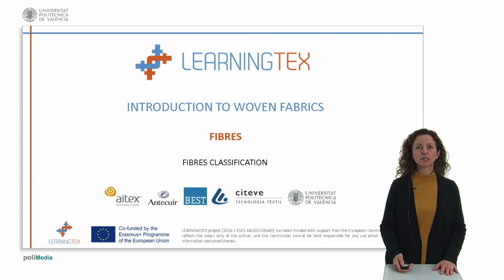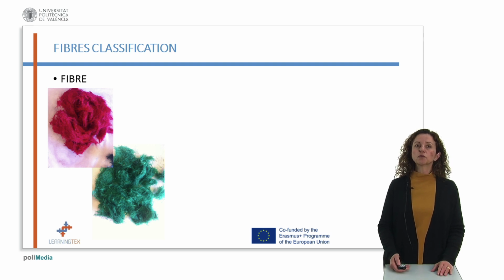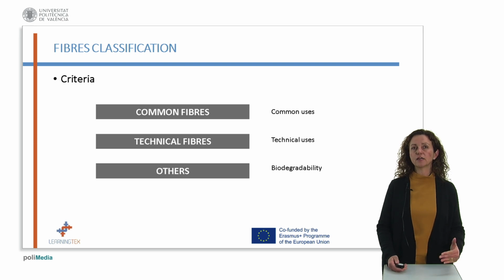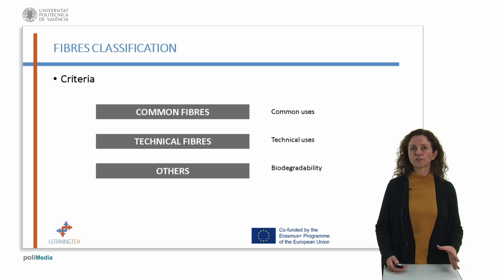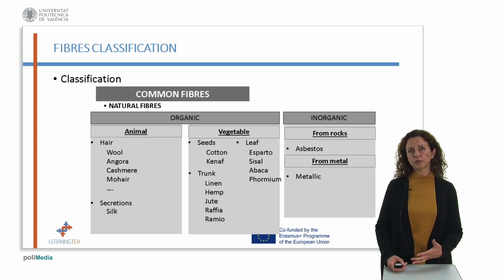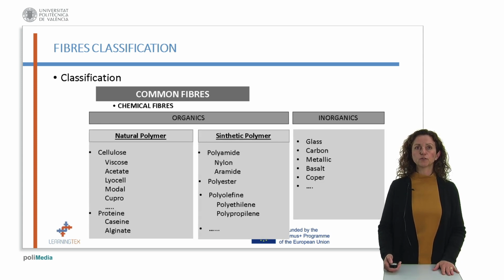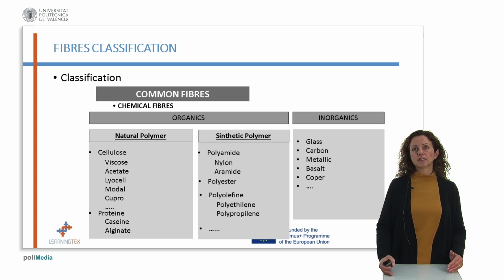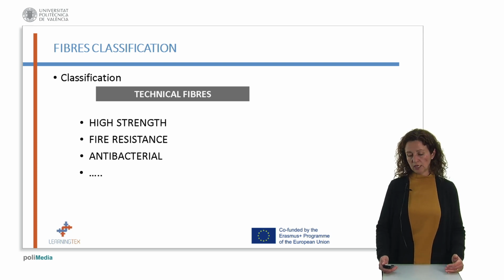Introduction to woven fabrics | 6/87 | UPV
Título: Introduction to woven fabrics

Descripción automática: In this video, the speaker introduces the topic of woven fabrics by starting with an overview of fibers and their classifications. The classification is described as crucial for predicting the properties of fibers within fabrics or yarns, with emphasis on aspects other than color. The structure of fibers is briefly touched upon, highlighting that fibers contain polymer chains, but detailed structural discussions are not the focus of the talk.

The speaker then outlines the criteria for classifying fibers into common and technical fibers, explaining that common fibers are used for everyday items like clothing and home textiles, while technical fibers are designed for specific applications, such as firemen's gear, to enhance certain properties. Further distinctions in fiber classification include biodegradability, flame retardancy, and antibacterial effects.

The video proceeds to detail the subcategories of natural fibers: organic and inorganic. Organic fibers are split into those from animals, like wool and silk, and those from plants, like cotton and linen. Inorganic natural fibers include those from rocks, such as asbestos, and metallic fibers. For chemical fibers, the distinction is made between those derived from natural polymers (like cellulose and proteins) and synthetic polymers (such as polyamide and polyester). Inorganic chemical fibers are exemplified by glass, carbon, and basalt fibers.

Lastly, technical fibers are categorized based on their enhanced properties, such as mechanical resistance or fire resistance, which stem from modifications in polymer chains and their organization within the fiber. The speaker concludes by emphasizing how fiber classification helps predict their properties and invites viewers to the next video for further discussion.

Autor/a: Bonet Aracil María Angeles

Curso: Este vídeo es el 6/87 del curso MOOC Advanced technologies for textile quality control. Artificial Vision.